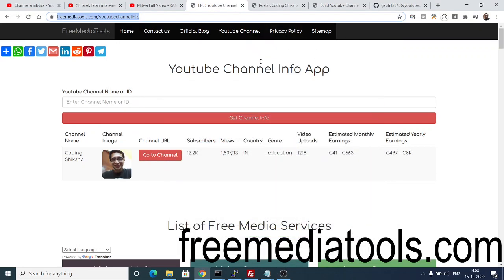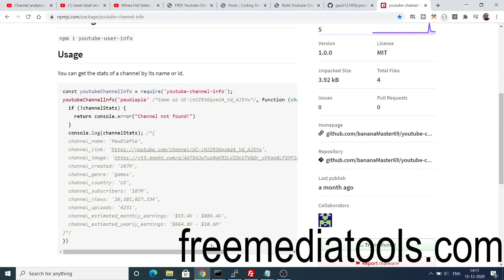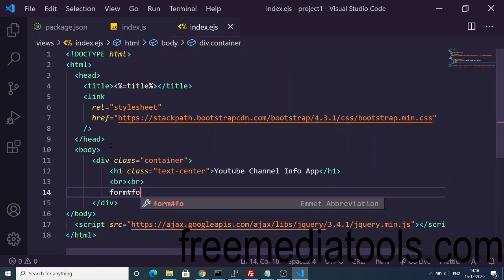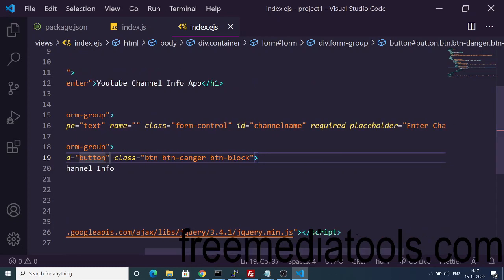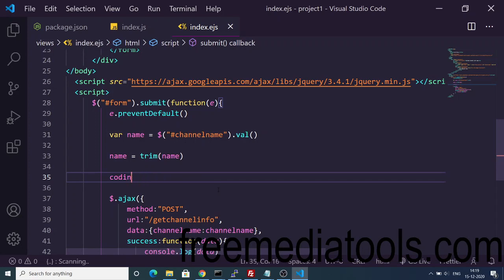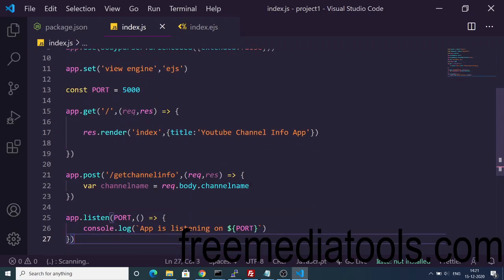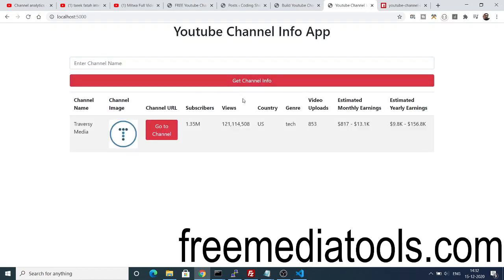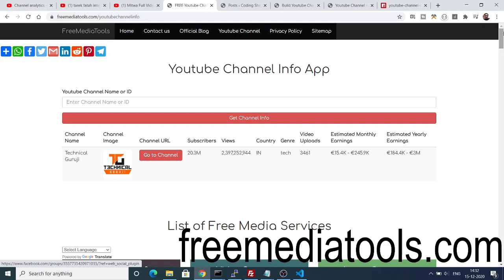Build Youtube Channel Info App in Node.js and Express Using Youtube Data API V3 Library Project